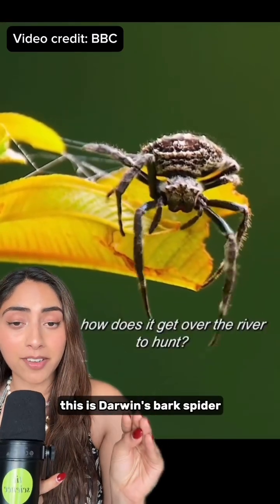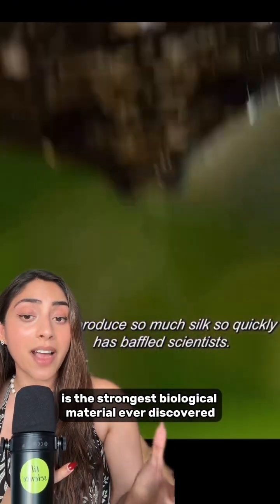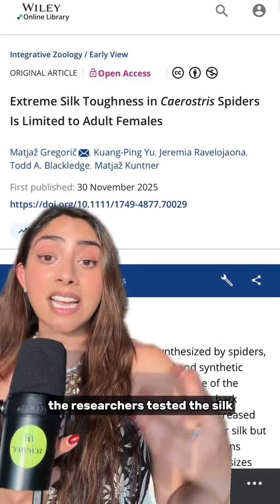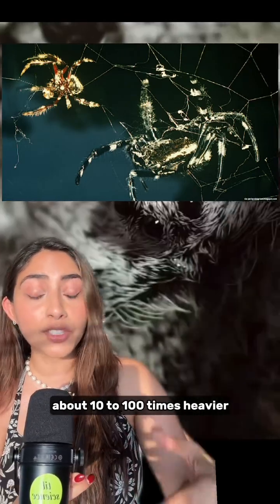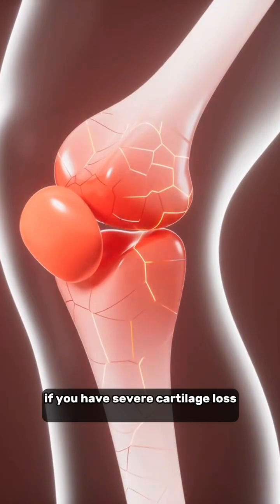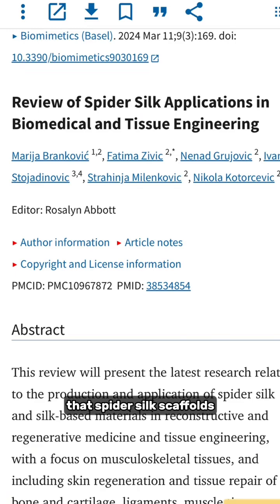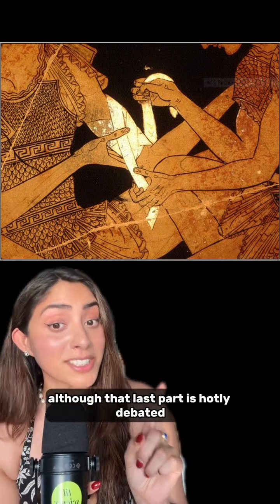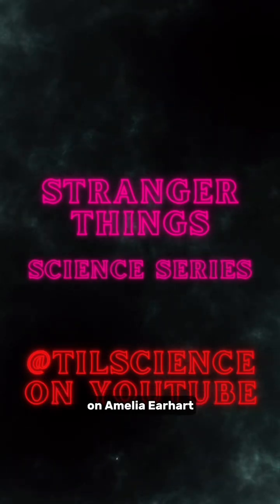Scientists Discovered Females Spin Strongest Web in the World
Scientists just discovered that the Darwin Bark Spider that spins THE strongest webs on Earth AND is the strongest biological material known to science, can only be spun by the females. Male spiders can spin webs too but they’re 2x as weak as the female web

Now the medical industry is racing to use spiders silk to solve longstanding issues, like cartilage loss.

Unlike joint replacements, spider silk can actually MIMIC our tissue structure and help cartilage regrow. Preclinical studies for spinal disc repair are showing excellent results. Even bone repair is on the table.

Okay now for the fact 👀
Female Bark Spiders are known to eat their male partners after copulation aka doing the deed. But recently scientists discovered that the males found a way to keep themselves alive (at least for a bit longer) and that is by performing oral sex on the female. Yep. It’s honestly a super fascinating read. I dive deeper in this week’s Substack article

1. Gregorič, M., K.-P. Yu, J. Ravelojaona, T. A. Blackledge, and M. Kuntner. 2025. “ Extreme Silk Toughness in Caerostris Spiders Is Limited to Adult Females.” Integrative Zoology.

2. Branković, Marija et al. “Review of Spider Silk Applications in Biomedical and Tissue Engineering.” Biomimetics (Basel, Switzerland) vol. 9,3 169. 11 Mar. 2024, doi:10.3390/biomimetics9030169